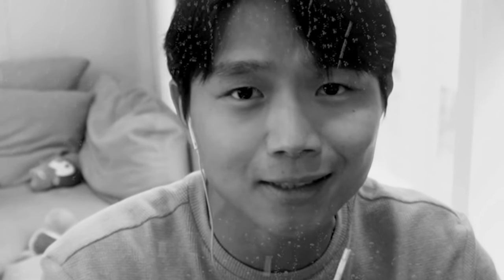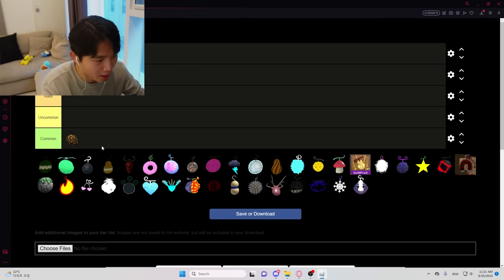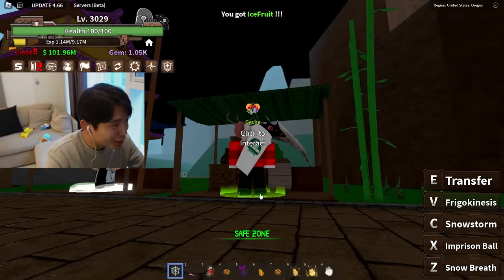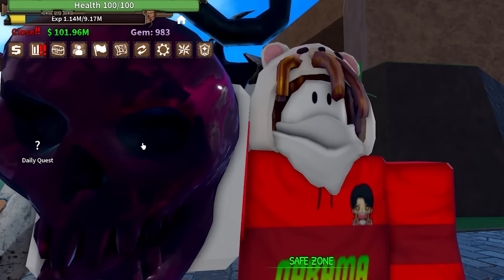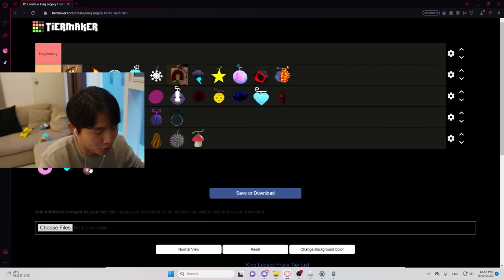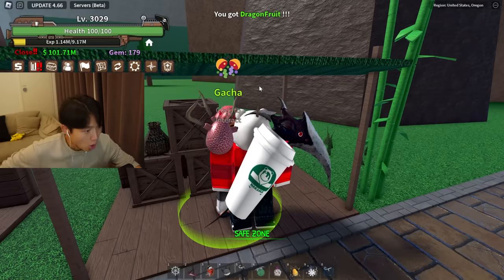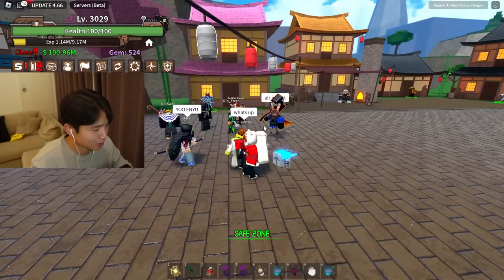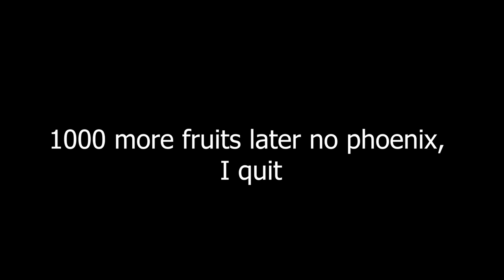Unlocking EVERY Fruit in King Legacy in 24 Hours